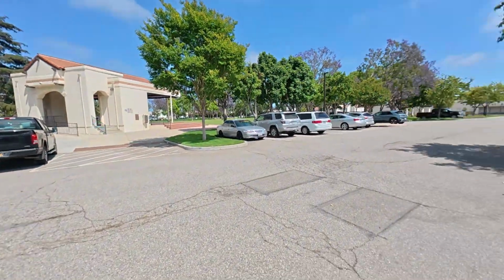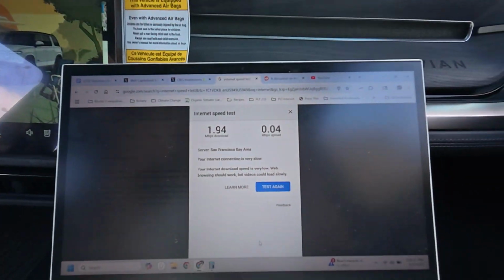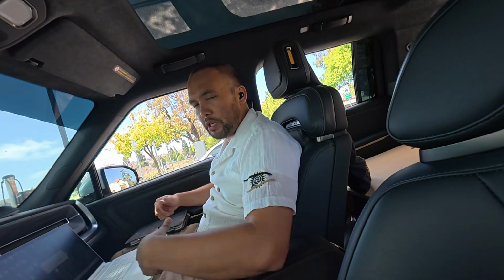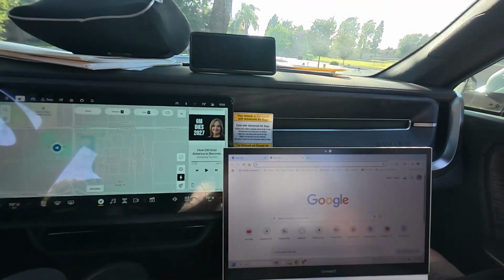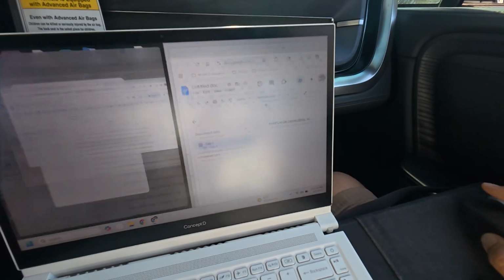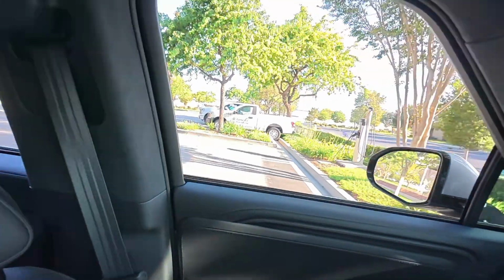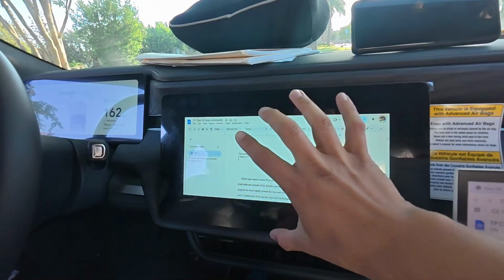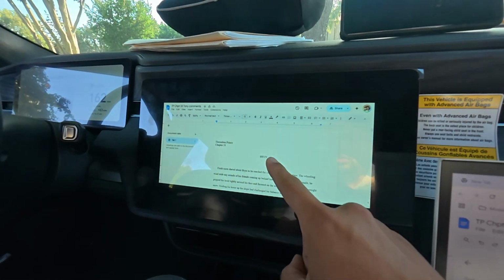Using the R1S as a Mobile Office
In this second video dedicated to testing Rivian Connect+, I used the Connect+ hotspot and Google Cast to the Rivian screen to get work done at the park while plugged into cheap L2 chargers.

Look out for future videos about further tuning this office setup that I'll be using to get work done while traveling on the road!